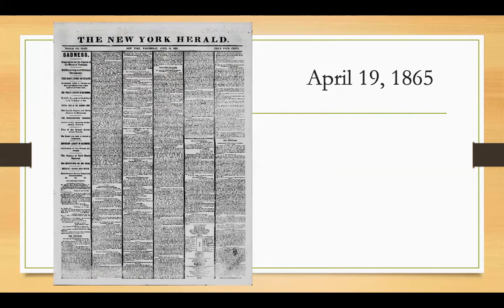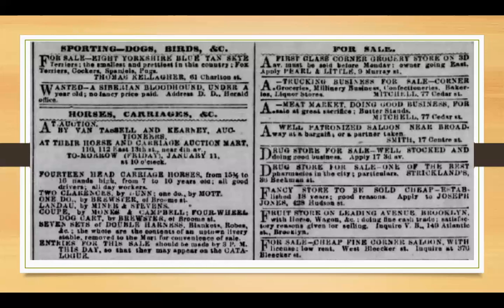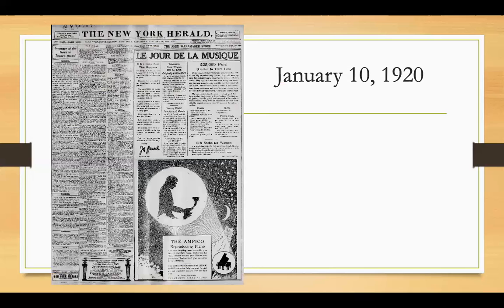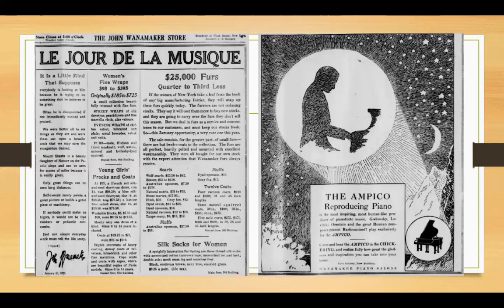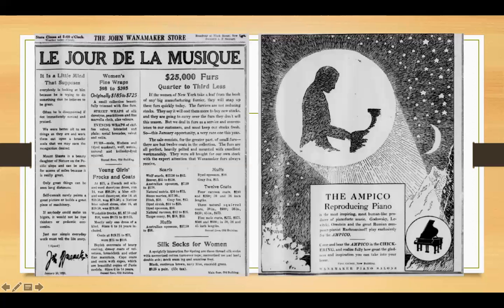The Evolution of the NY Herald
JMS 472